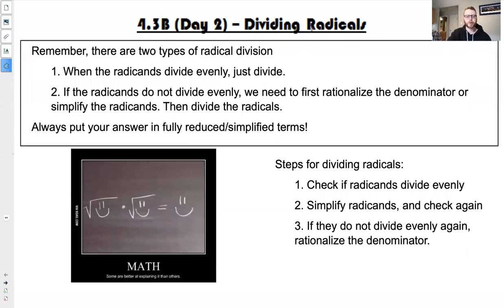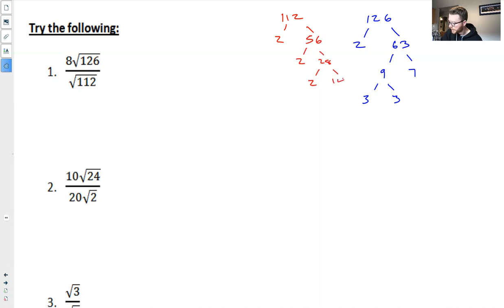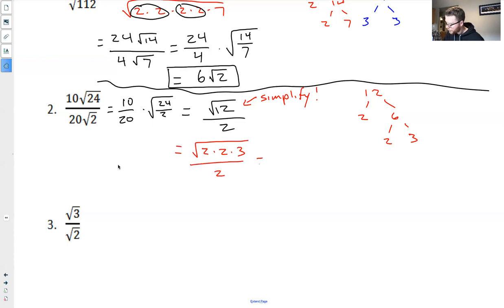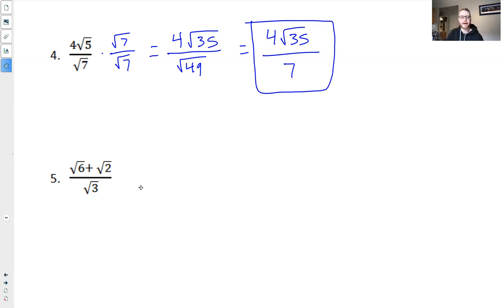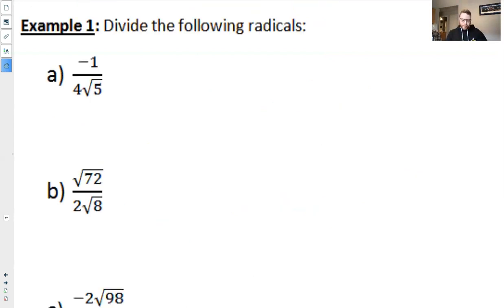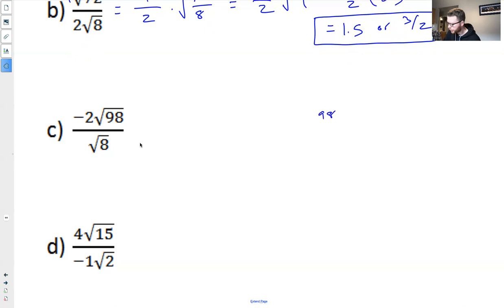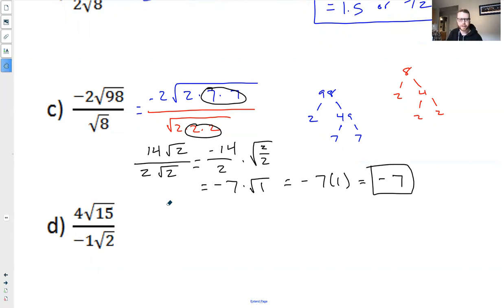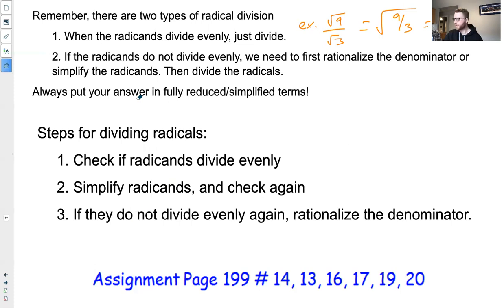4.3.2 - Dividing Radicals Day 2